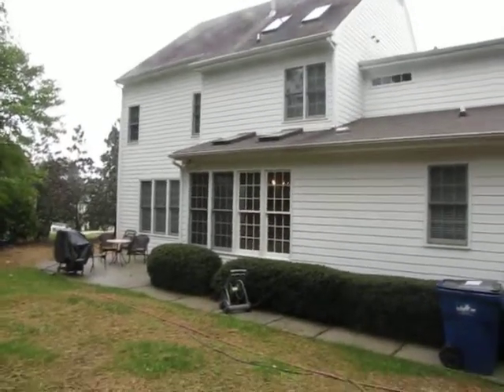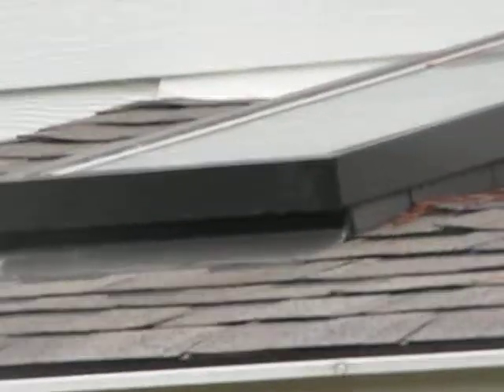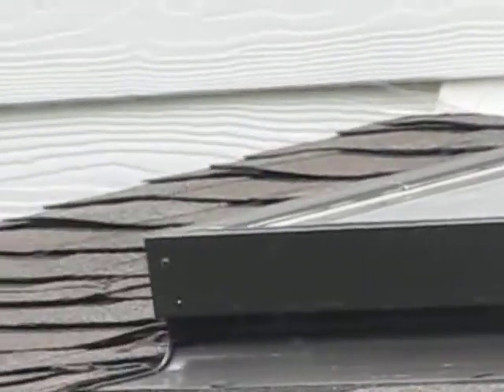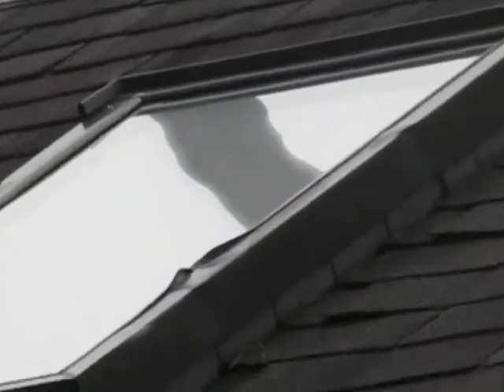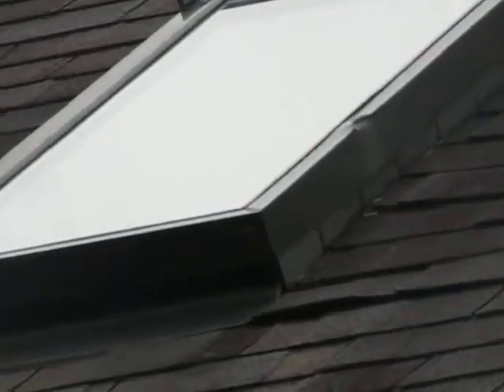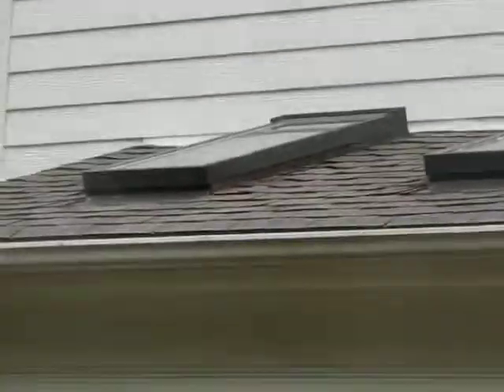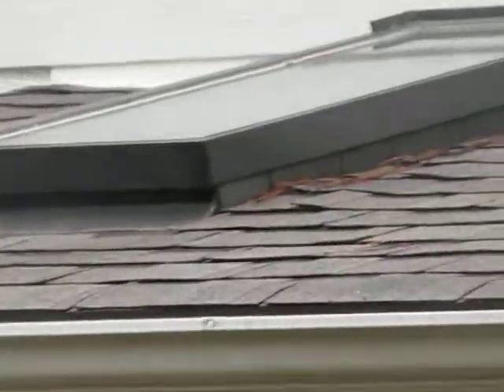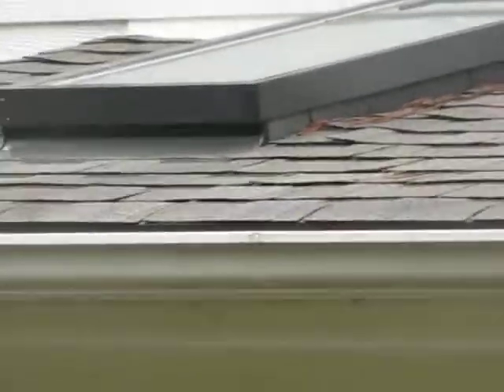Craftsman Direct, Winston Salem Painting Contractor, House Painter, Paint